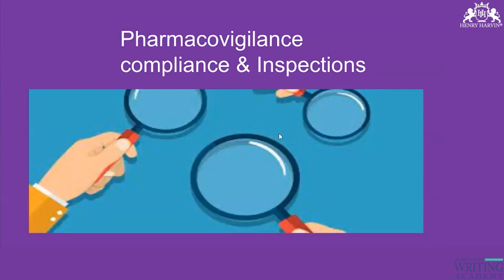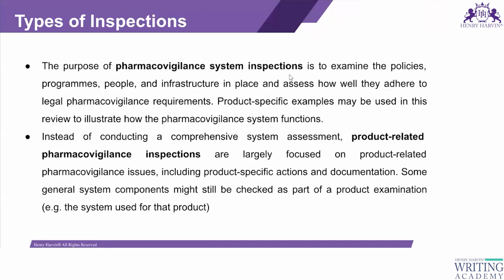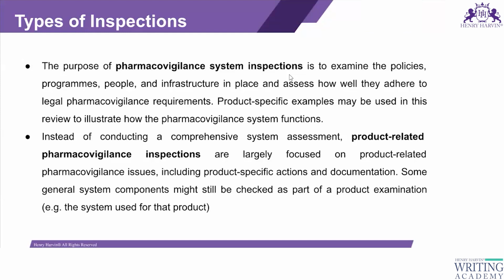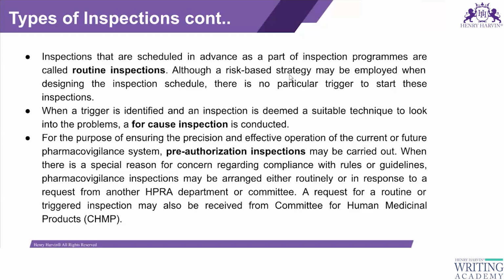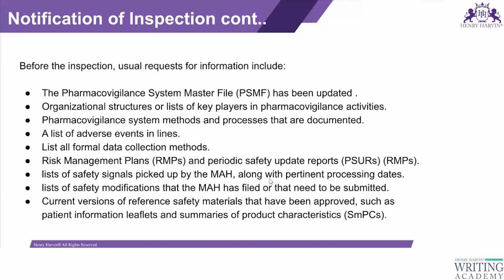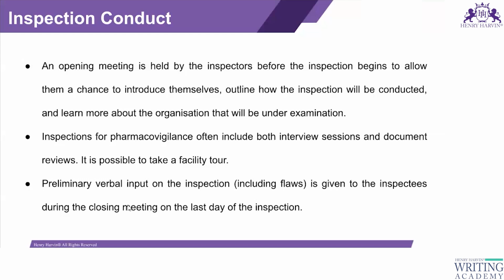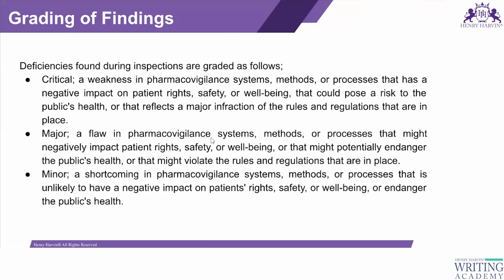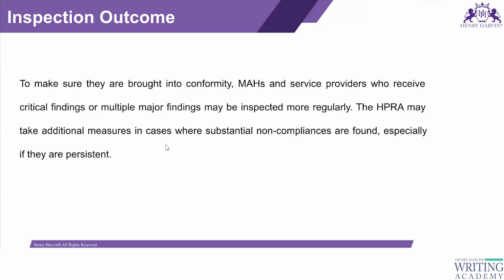Pharmacovigilance compliance & Inspections || Medical Writing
🌐 Welcome to an insightful exploration of pharmacovigilance compliance and inspections, presented by Henry Harvin Education! 📚💊 In this comprehensive video, we delve into the essential principles, regulations, and best practices governing pharmacovigilance compliance and inspections. Whether you're a healthcare professional, pharmaceutical industry stakeholder, or aspiring to enter the field of pharmacovigilance, this video promises to provide valuable insights into ensuring regulatory compliance and maintaining the highest standards of drug safety.